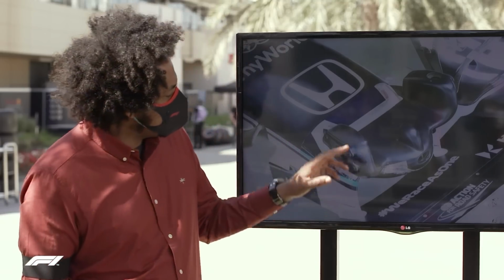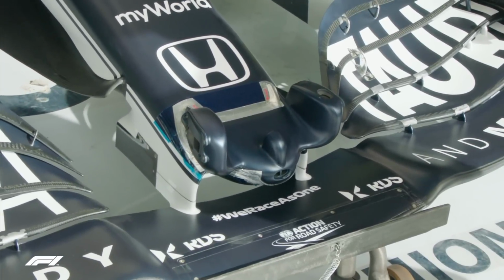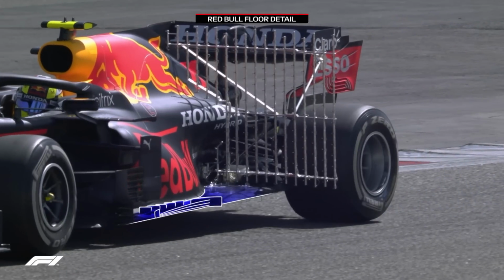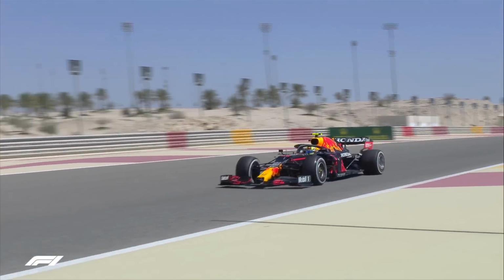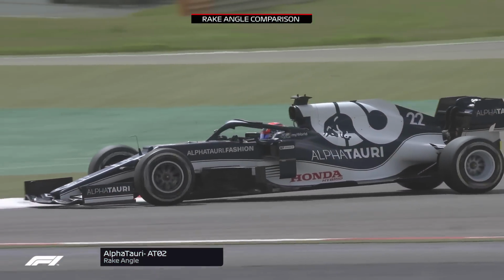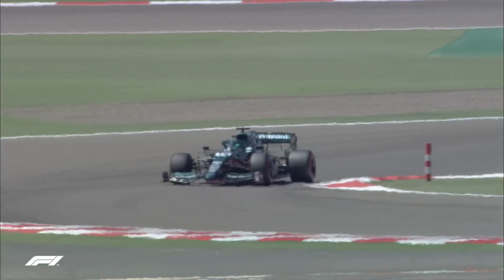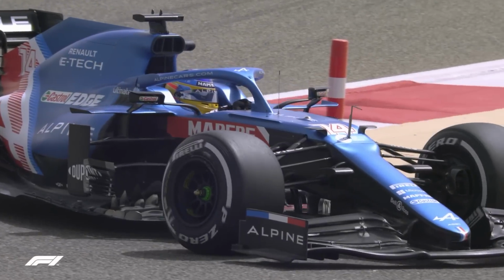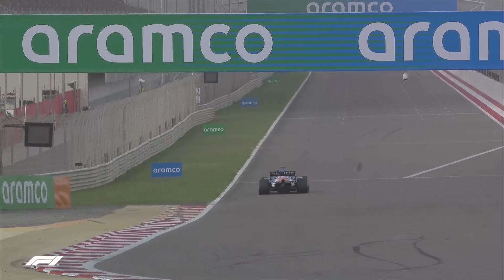Top 5 Testing Takeaways | F1 TV Tech Talk | 2021 Pre-Season Testing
And just like that, Aramco Pre-Season Testing is all over! Sam Collins takes a look at the technical details that have caught his eye during the three days in Bahrain - including Alpine's huge airbox...